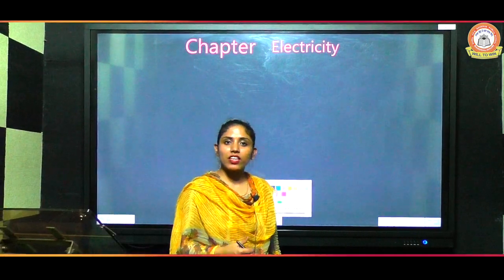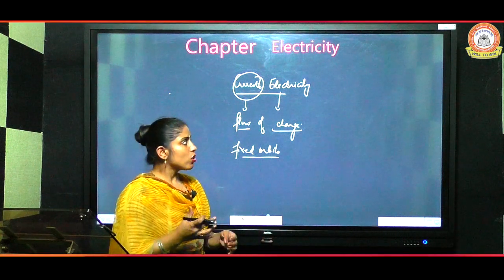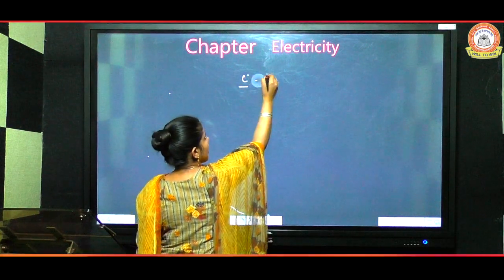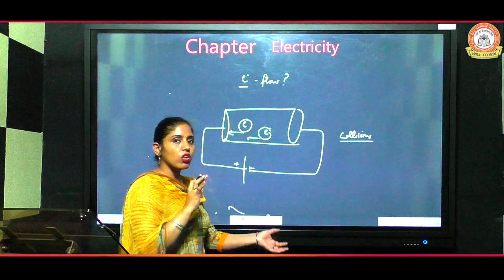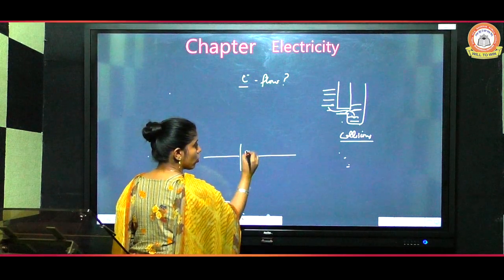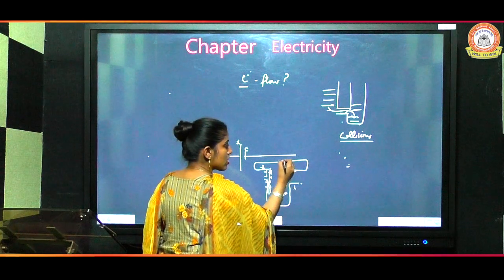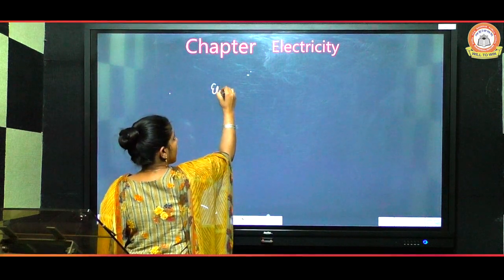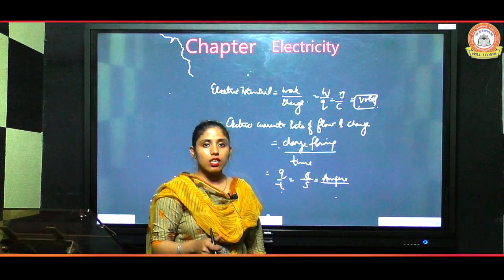VIDEO LESSON || PHYSICS || @GURU TEG BAHADUR PUBLIC SCHOOL, BARDWAL ​